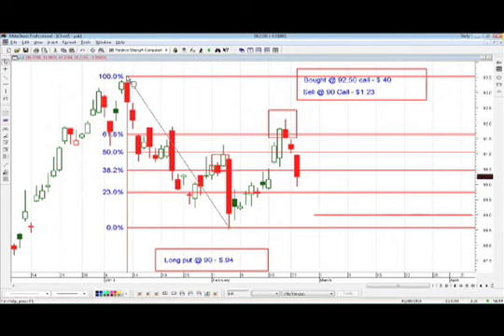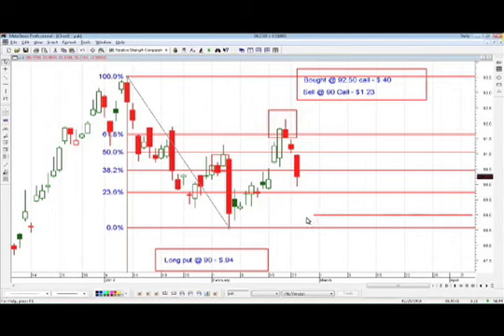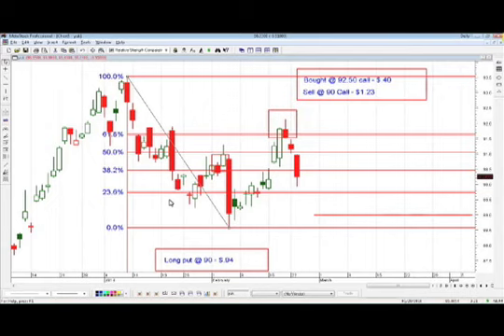Pt 7 John Jagerson on "Timing Your FX Options Entry & Exit Points using Fibonacci Analysis"